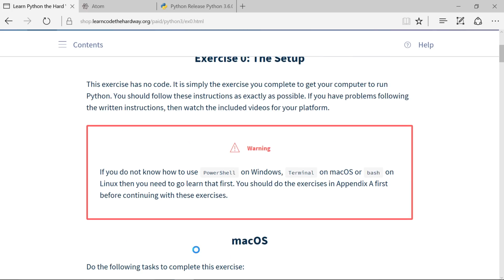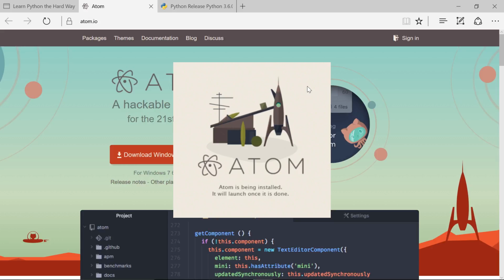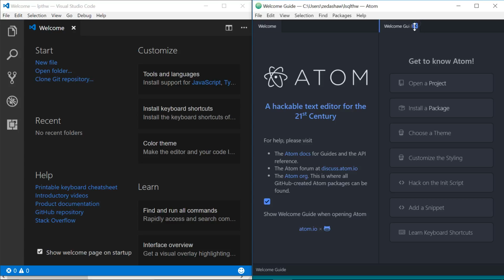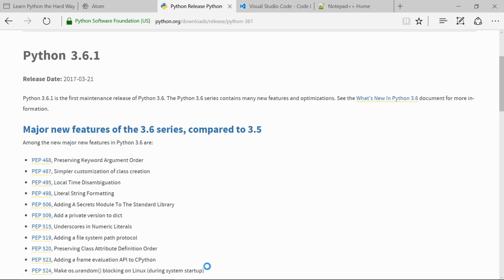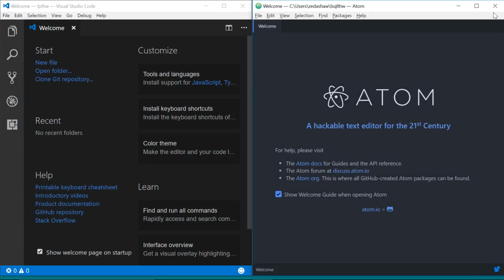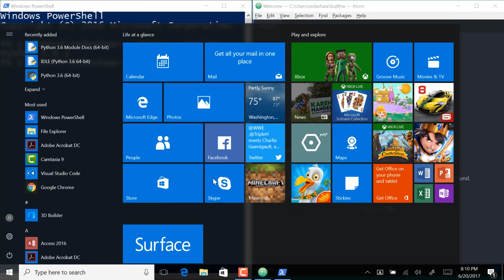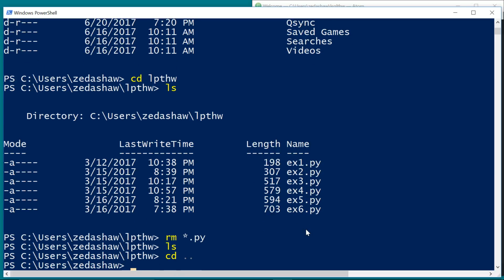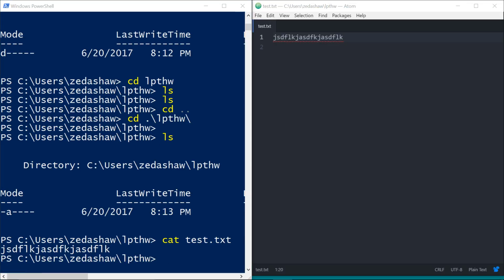02 Exercise 0 The Setup macOS